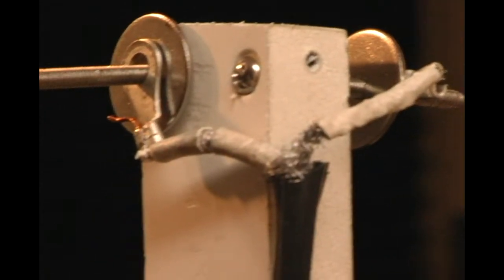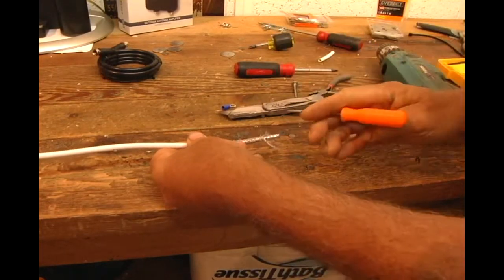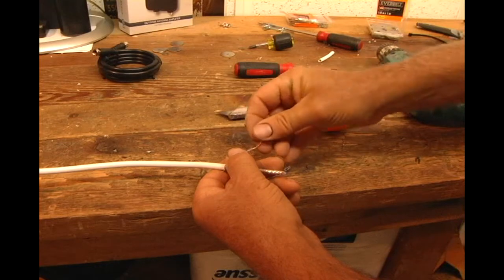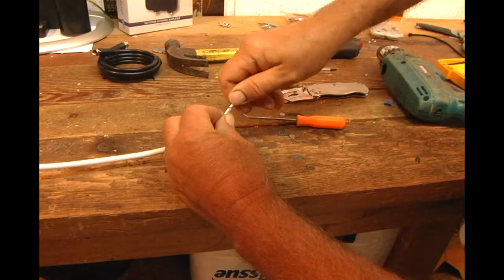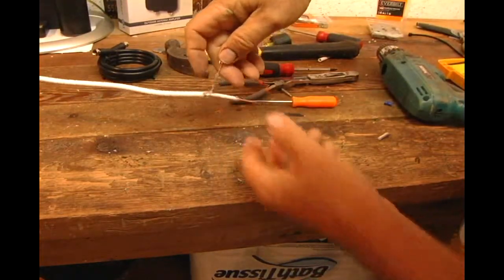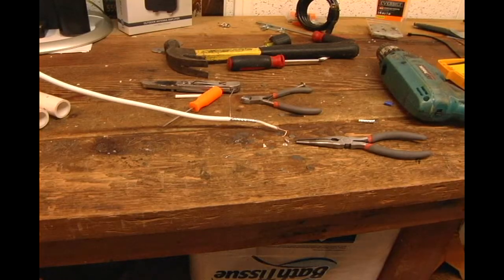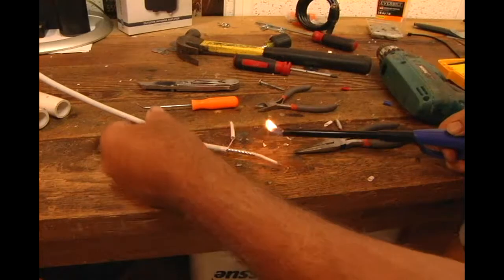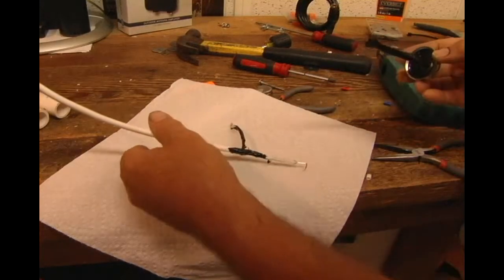How to prepare the connection wire for the eggbeater antenna.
How to strip back the connection wire for the eggbeater (whisk) antenna.